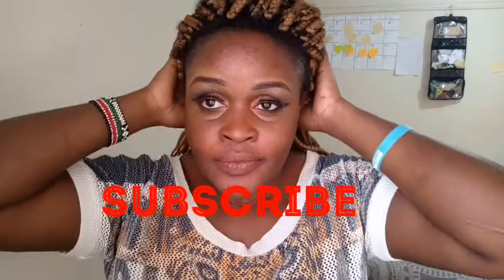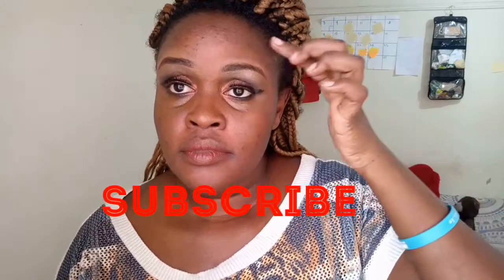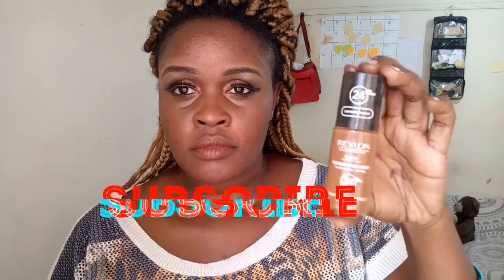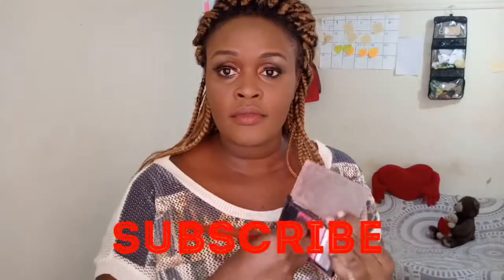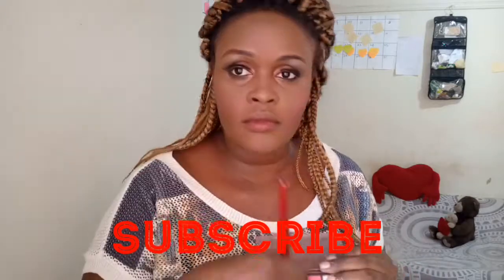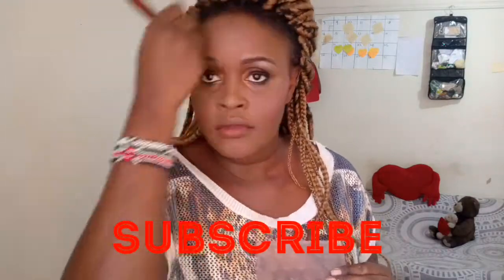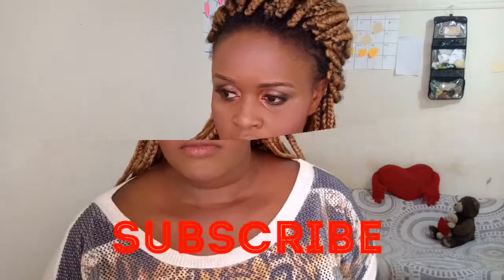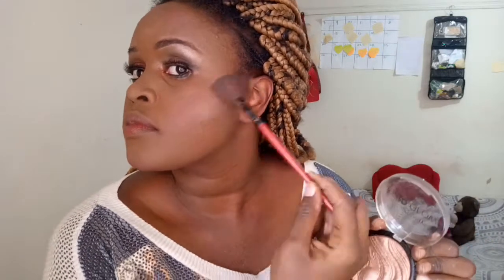Revlon Foundation Try out... I tried the Revlon 24hours foundation.... This is how It looks...